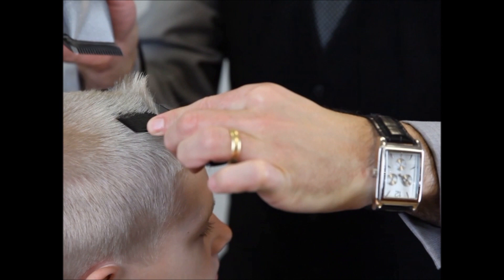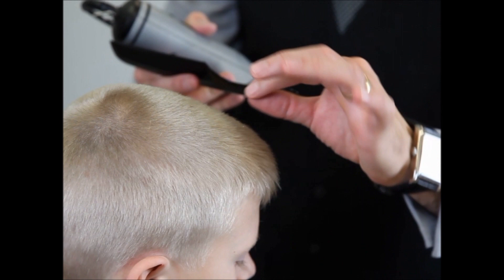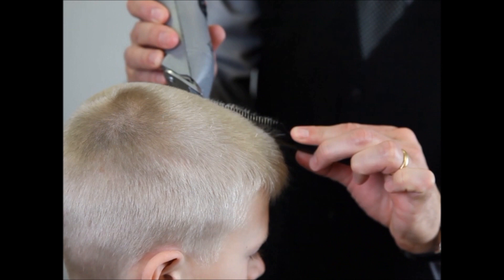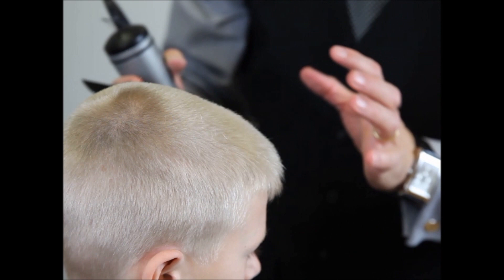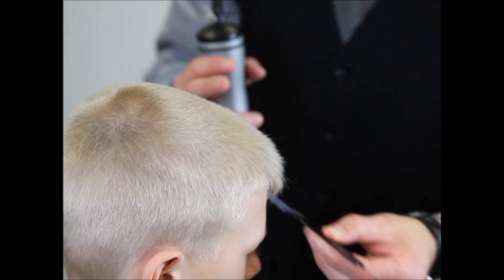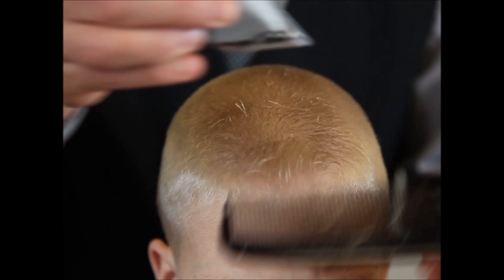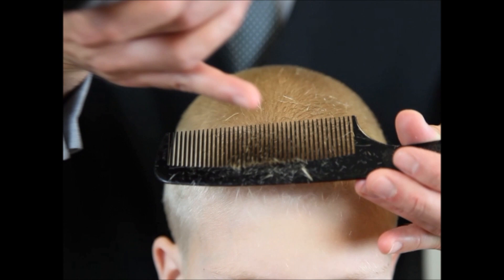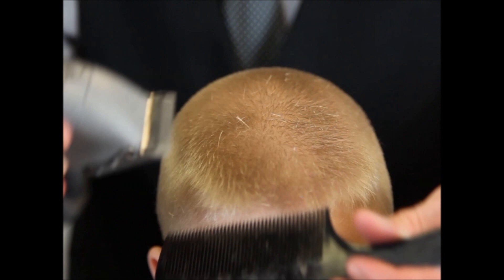Clipper Over Comb Blending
Clipper over comb blending the front of an old fashioned brush cut or a short Princeton can be very challenging. Make sure you are fluent in the clipper over comb technique to master these two hairstyles.